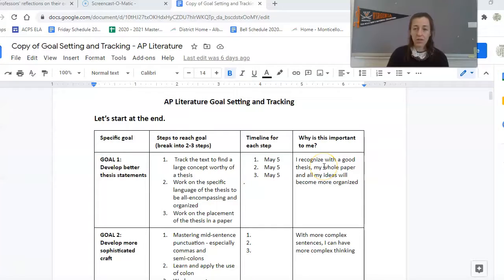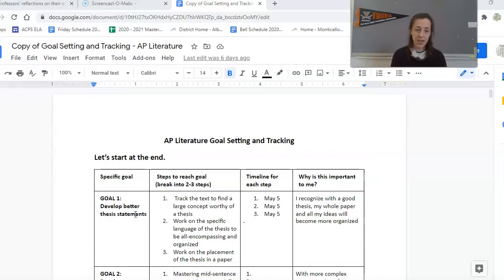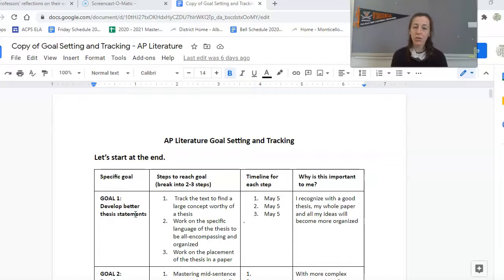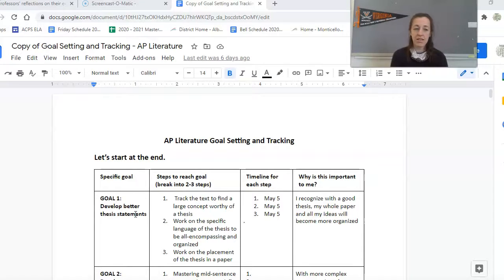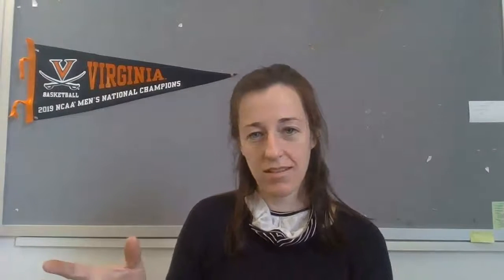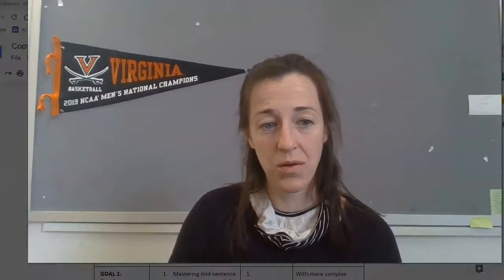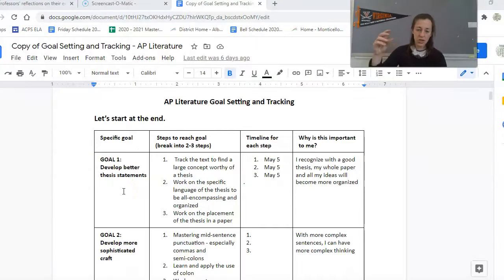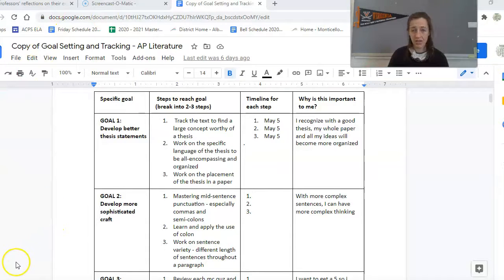How to assign yourself a grade (AP)